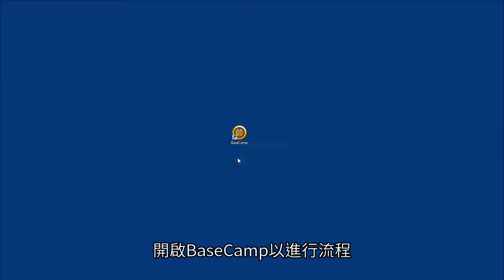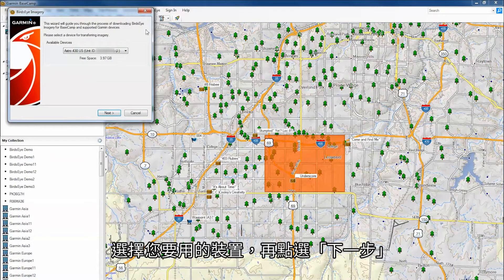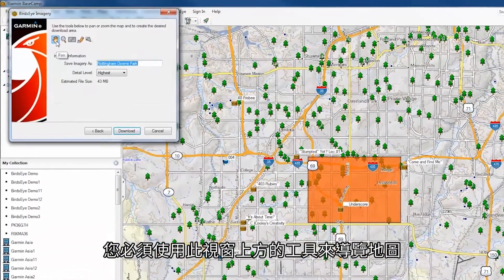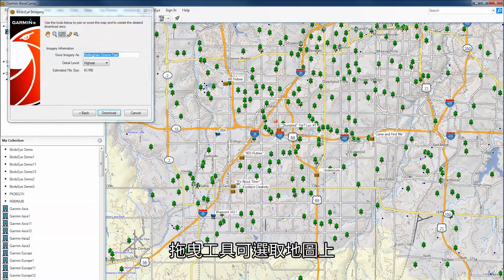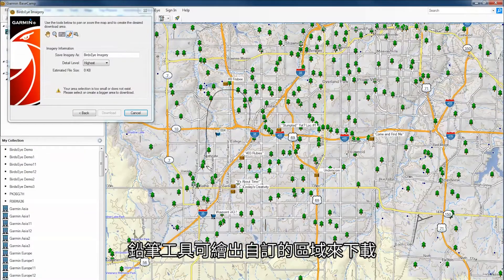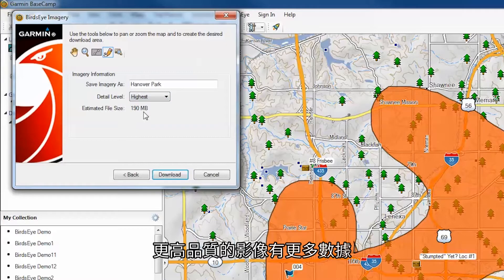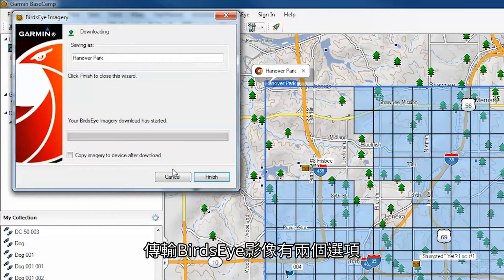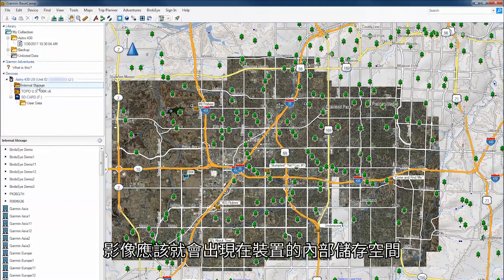【教學】如何下載BirdsEye (PC)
這支影片將告訴您，如何在您的PC上下載BirdsEye內容，供您的Garmin戶外手持裝置使用。